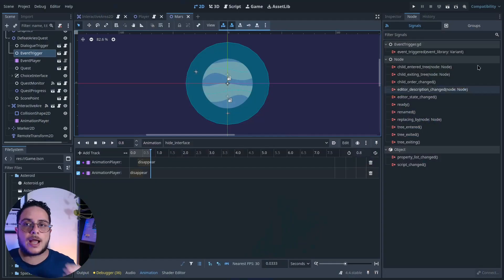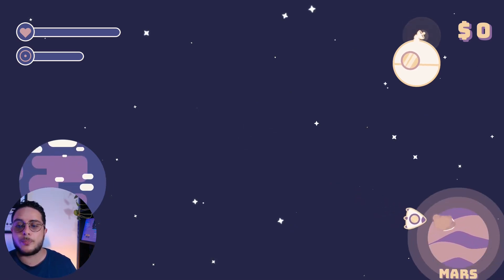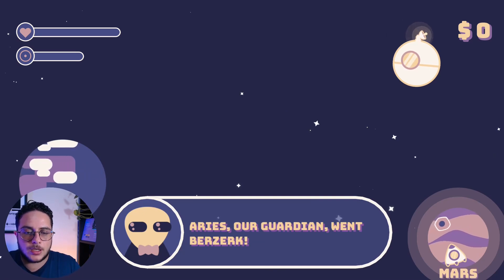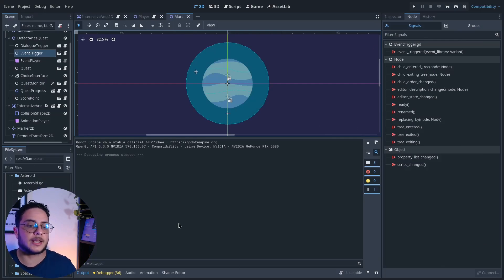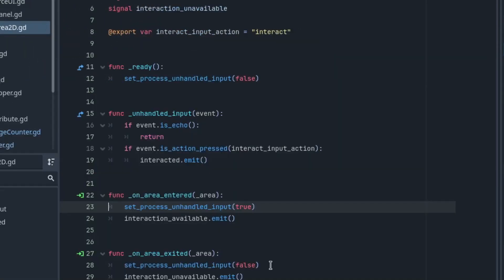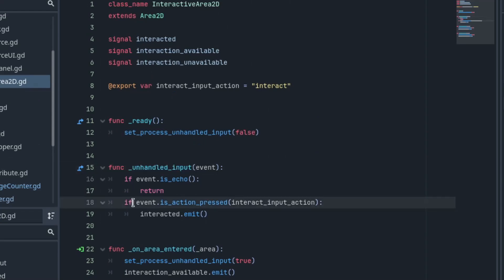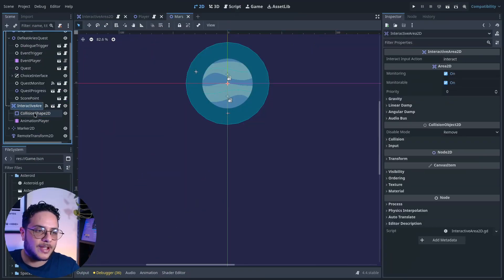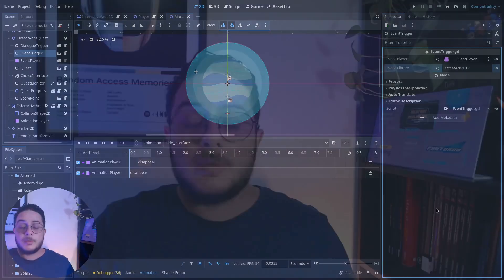How to Make Interactive Objects in Godot 4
Learn how to create interactive objects in Godot 4 with this beginner-friendly tutorial. We'll explore the fundamentals of game interaction design and implement a practical system using Area2D nodes. Perfect for both newcomers and experienced developers looking to enhance their games with polished interaction mechanics.

Chapters

00:00 - I. The Three Elements of Game Design
00:29 - II. Core Gaming Genres
00:58 - III. Strategy Game Resources
01:27 - IV. Adventure Games and Information
01:56 - V. Interactive Objects in Graphic Worlds
02:25 - VI. Course Preview: Dialogues and Quests
02:55 - VII. Interactive Prototype Demo
03:24 - VIII. Mars Interaction Example
03:51 - IX. Headquarters Interface
04:20 - X. Understanding Area2D
04:50 - XI. Area2D Signals
05:18 - XII. Input Processing Implementation
05:47 - XIII. Interaction Signals
06:16 - XIV. Input Configuration
06:45 - XV. Animation Integration
07:12 - XVI. Event System Preview